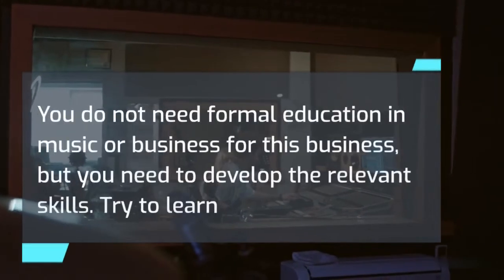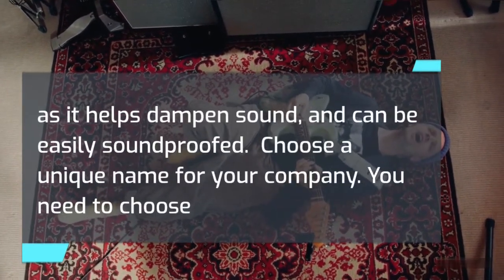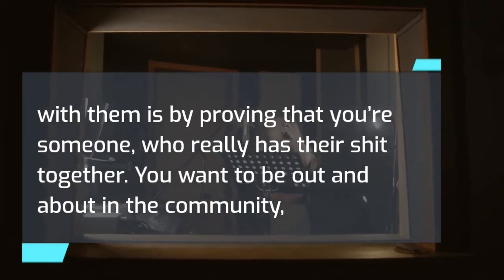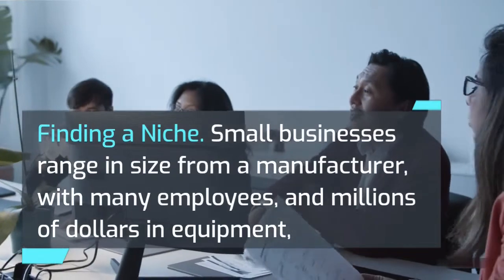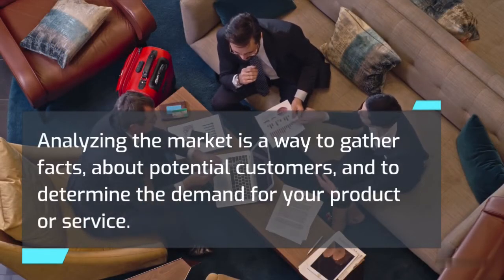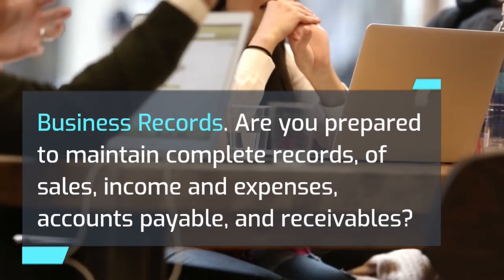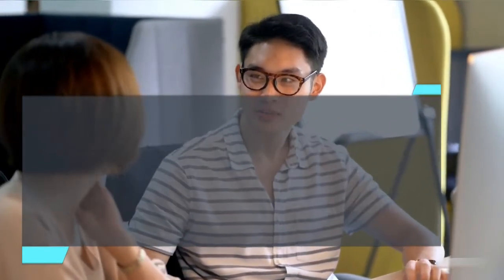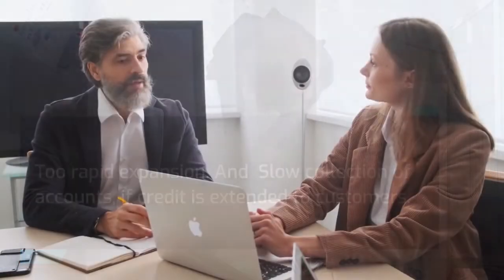How to Start a Music Production Business in 2024 | Free Music Production Business Plan Included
Discover how to start a Music Production business. Get free business plan template.
this is a business plan template, complete with step-by-step instructions, allowing you to easily create a professional Music Production business plan.